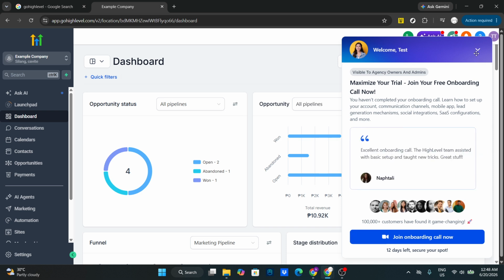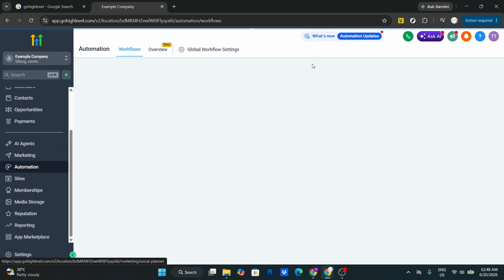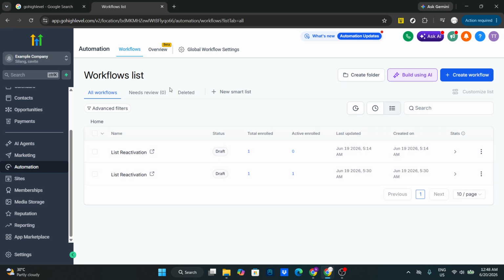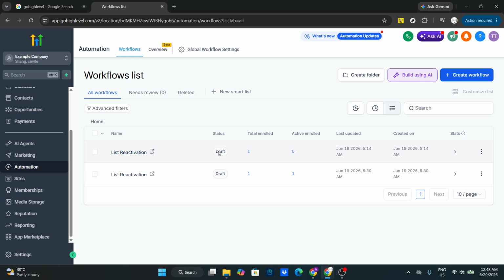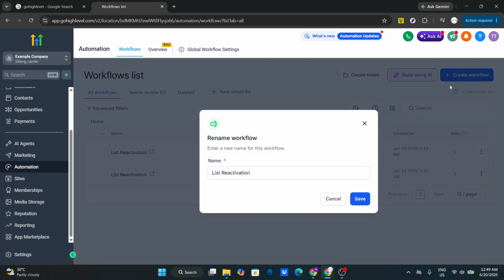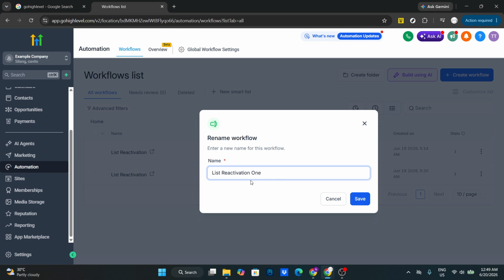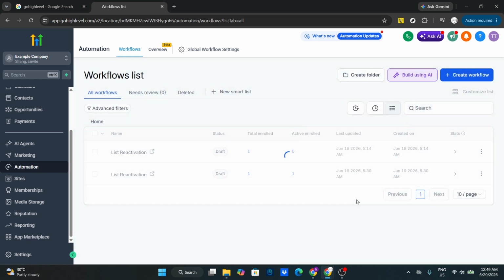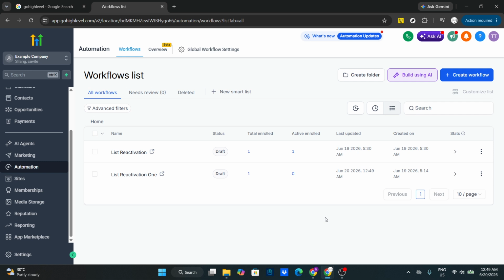How To Rename Workflow in Gohighlevel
Want to rename a workflow in GoHighLevel? In this tutorial, I’ll show you how to update workflow names and keep automations organized.

💡 What You’ll Learn in This Video:

How to rename workflows
How workflow management works
Tips for organizing automations
How to improve productivity

✅ Great for agencies and automation specialists.